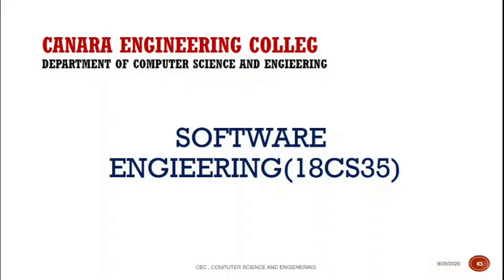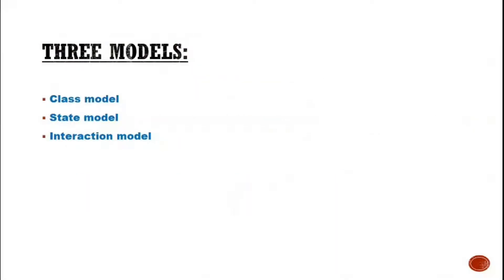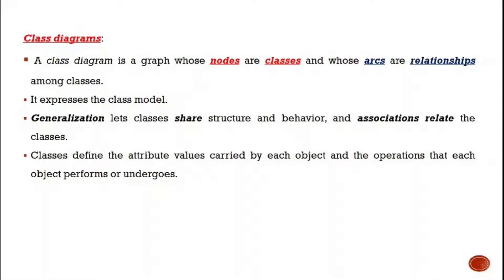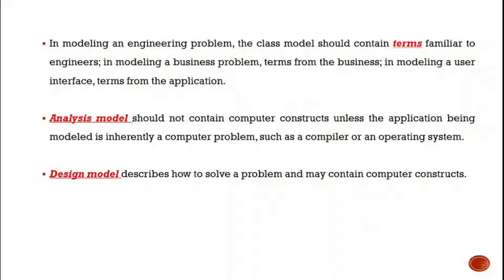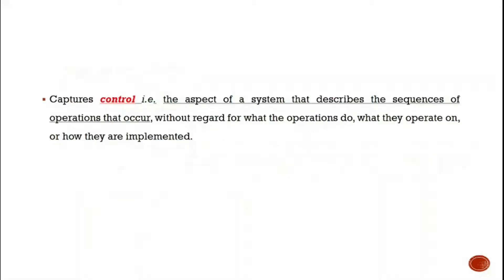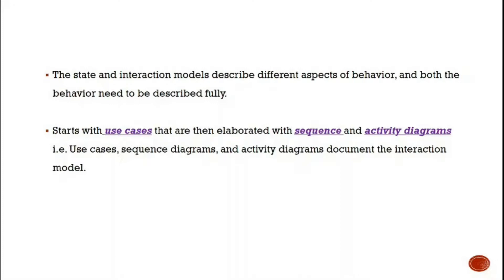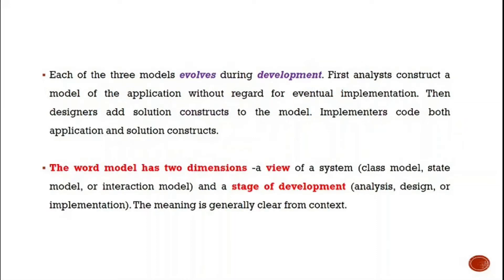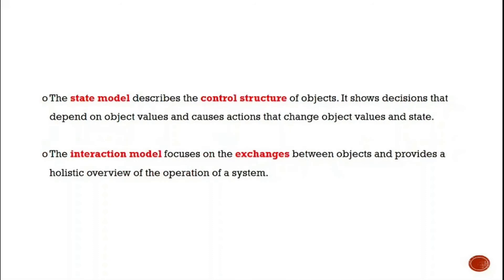VTU SOFTWARE ENGINERING (18CS35) OBJECT ORINETED MODELING [Modeling as a design technique] (M2 L2)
This video contains  Class model ,state model, interaction model,three model

Jagadisha N, Department of Computer Science and Engineering, Canara Engineering College, Mangaluru.